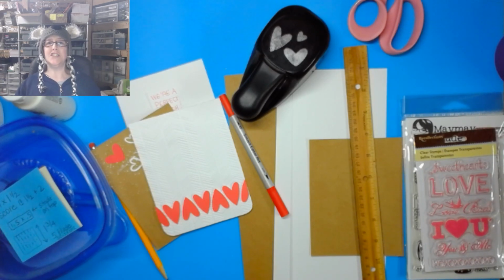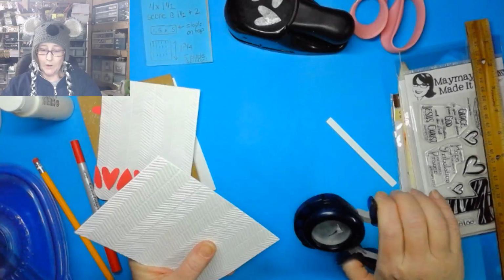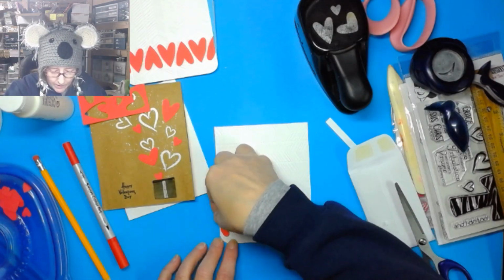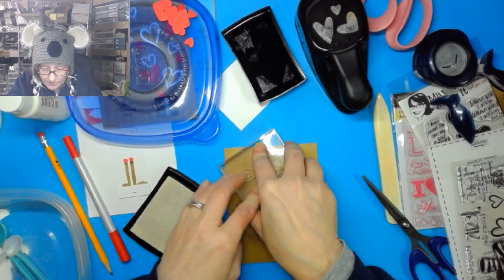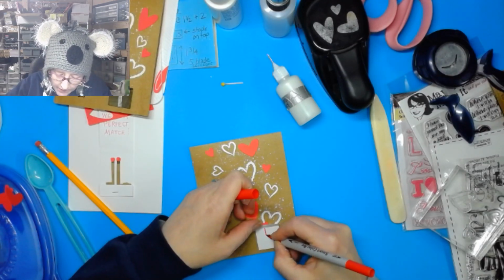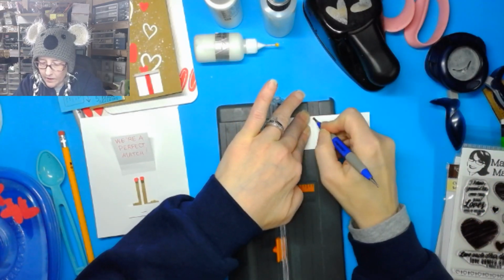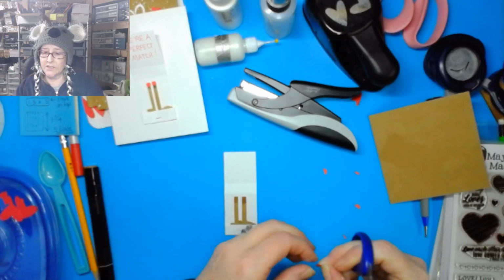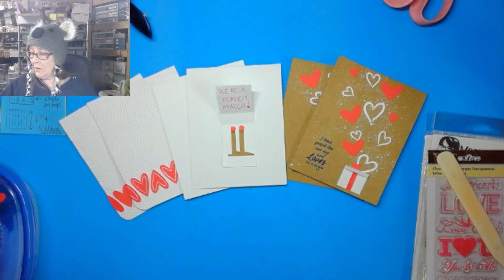Easy Valentines Cards TUTORIAL Series Set #1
3 easy Valentine cards you can make at home with minimal supplies! Check out the other cards in this series!

Heart Line Card

Neenah White Cardstock
Red Cardstock
Heart Punch

Heart Explosion

Red Cardstock
Kraft Cardstock
Black Cardstock
Heart Punch
White Embossing Powder
Heat Gun
White Paint
Tap Water
White Gel Pen
Versafine Ink
Seasonal Celebrations by CTMH

Perfect Match

Neenah White Cardstock
Kraft Cardstock
Red Pen
5 Blade Scissors

Pop Up Acetate Card

Neenah White Cardstock
Paper Trimmer
Distress Oxide
Stazon Ink, Black
Any Stamp of your choice
Or
Inky Antics Heart Benton (I used this in the video)
Smart Color Art Markers

Hey Crafters!

xoxo
Jen